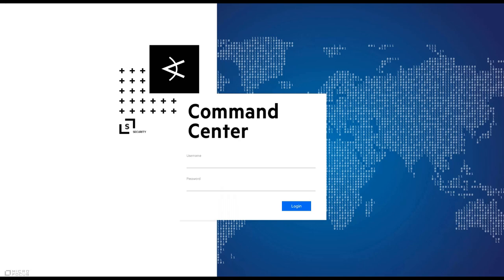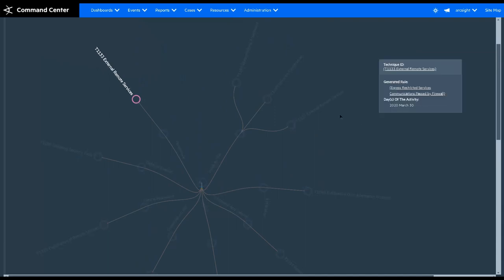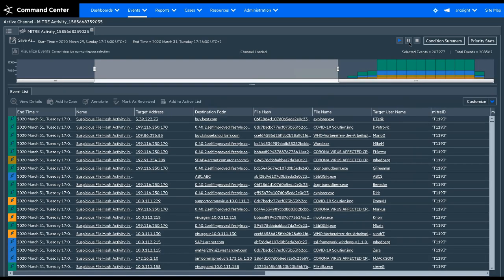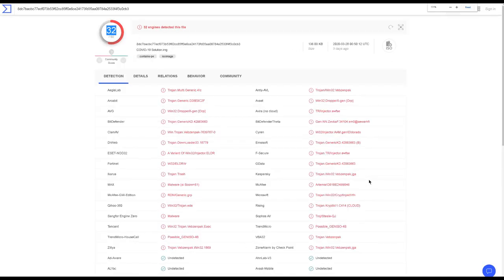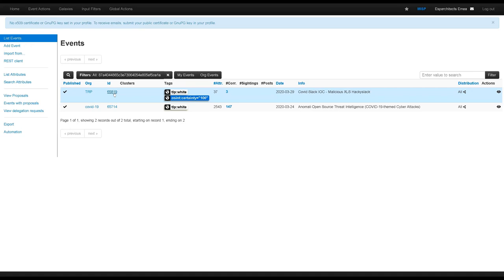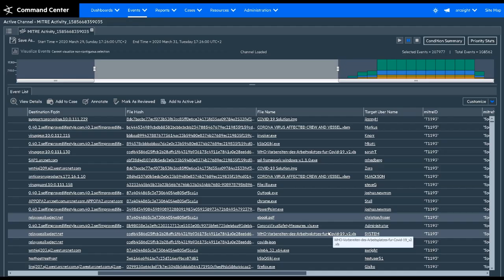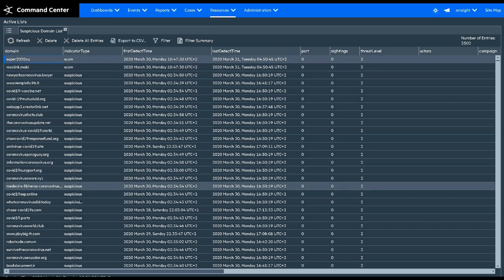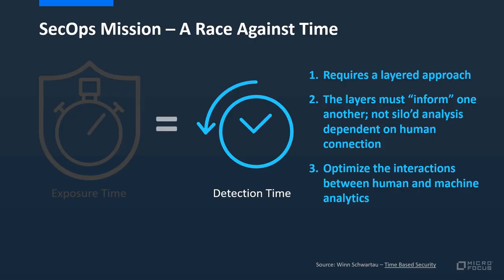Achieving True Zero-Day Protection with ArcSight, MITRE ATT&CK, and MISP CIRCL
Learn how cybersecurity teams can use ArcSight ESM, MITRE ATT&CK, and MISP CIRCL Threat Intelligence feeds to help uncover a true zero-day attack... in this case, the rising threat of COVID-19 phishing campaigns which are actively leveraging the Coronavirus pandemic to phish sensitive information from people and organizations worldwide.

This video will demonstrate how a Level 1 Analyst could examine the current threat level of their organization using ArcSight’s special MITRE ATT&CK visualizations, and could uncover a zero-day Coronavirus/COVID-19 opportunistic attack by focusing their investigation on the “Spearphishing Attachments” technique within MITRE ATT&CK, with a 24-hour old file hash. We'll also demonstrate how ArcSight's integration with MISP CIRCL Threat Intelligence would help an analyst confirm the zero-day payload delivery attempt.